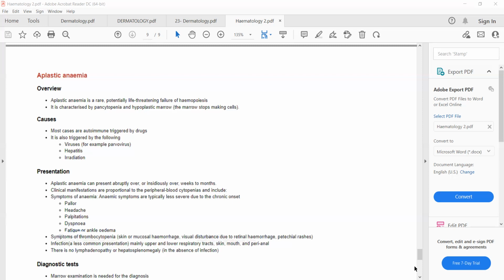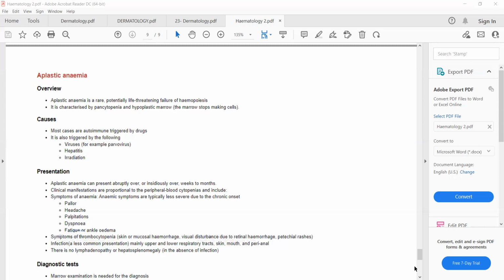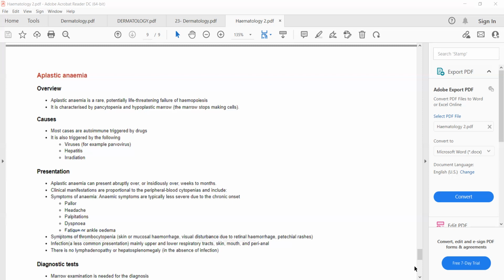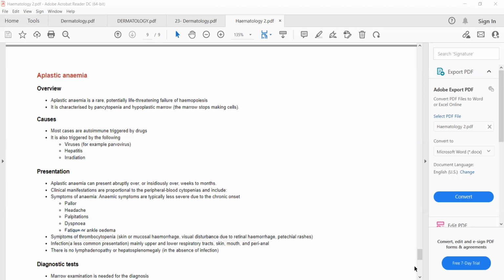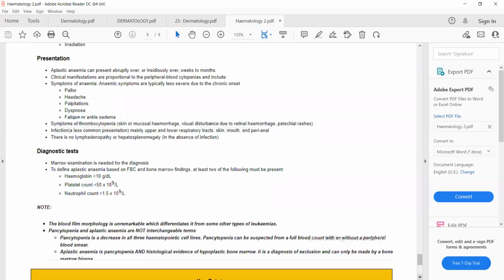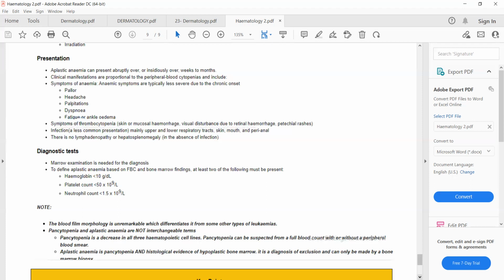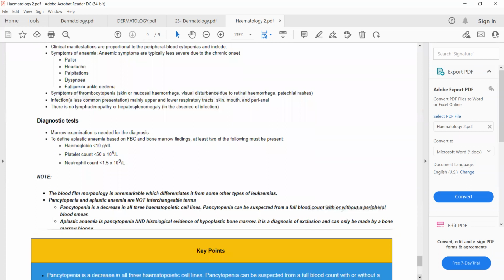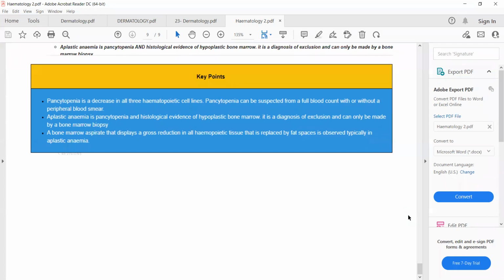Plab 1 Lectures Hematology Part 21: Aplastic Anemia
In this lecture you will learn in detail about Aplastic Anemia.